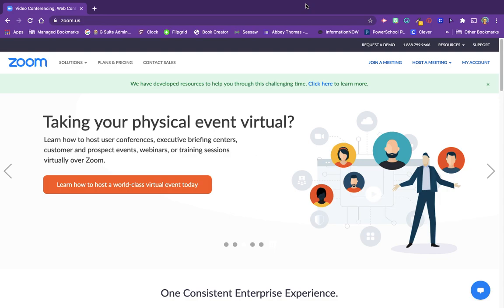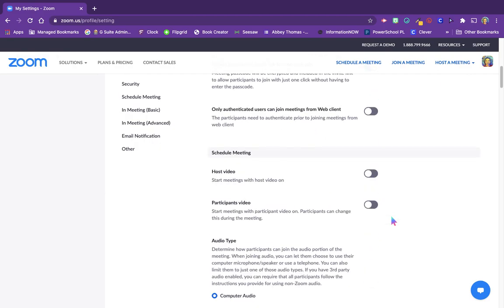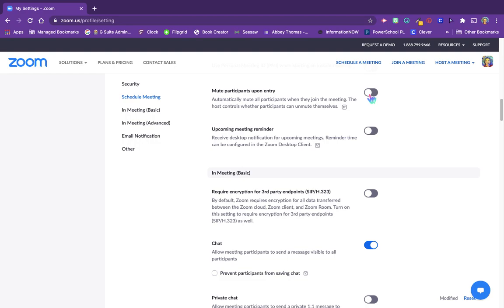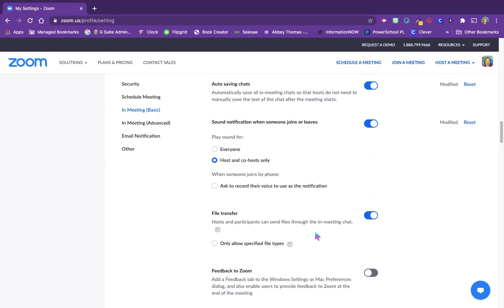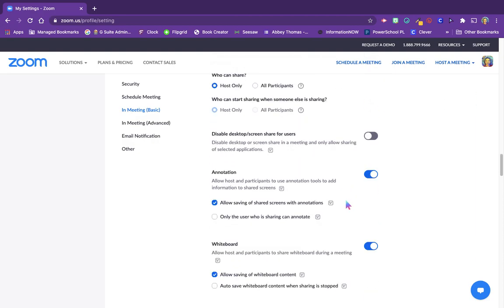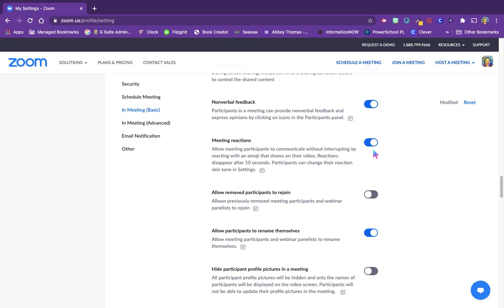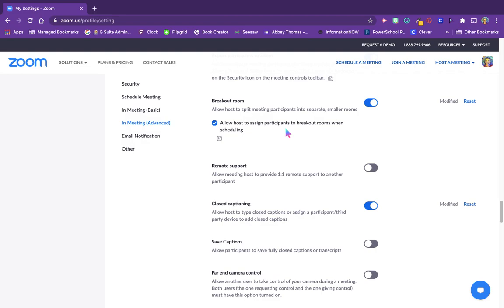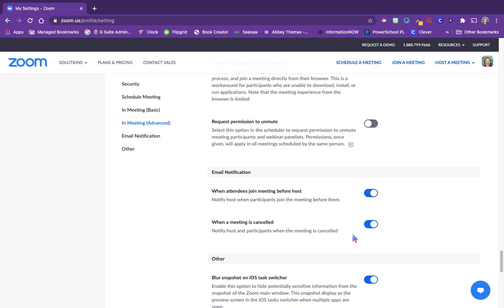Zoom Settings for Basic Account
This video goes over the settings for the basic Zoom account and my opinion of how they could be set for classroom use.